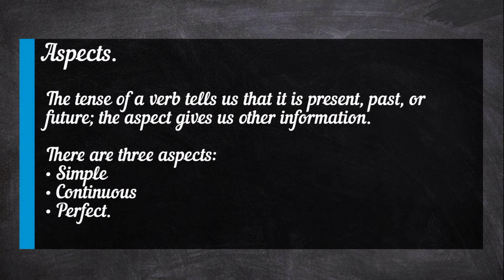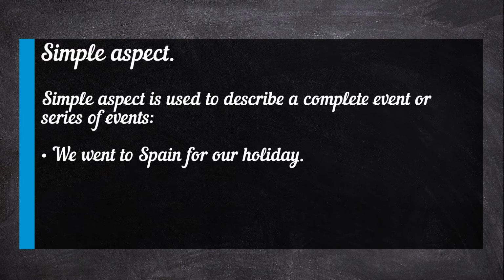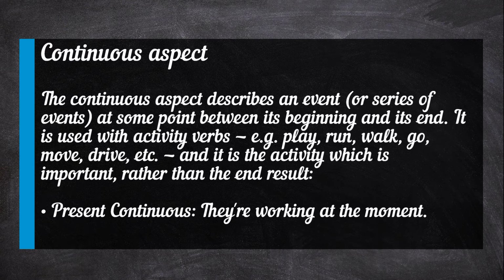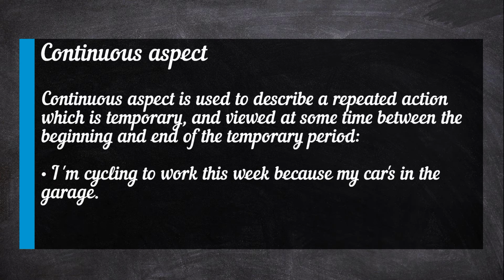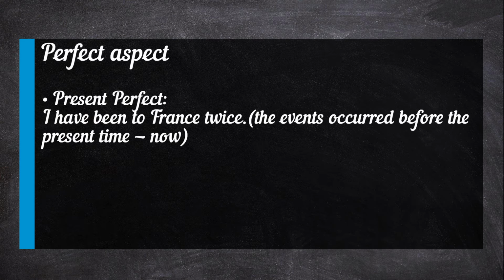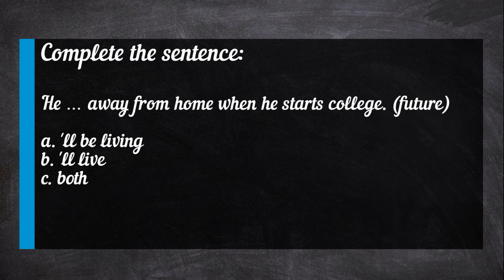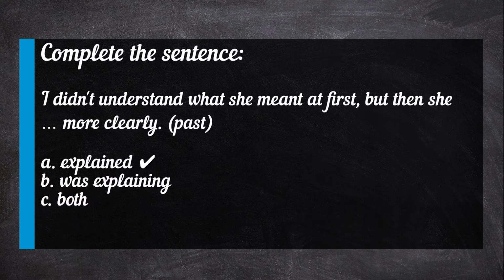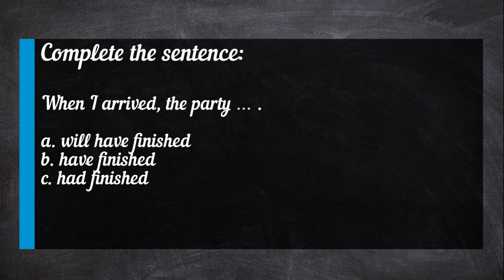English Grammar for Beginners - Aspects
English grammar basics. Aspects. Short grammar quiz.